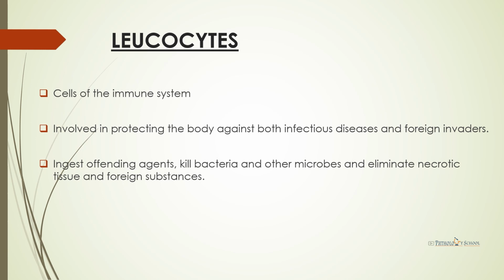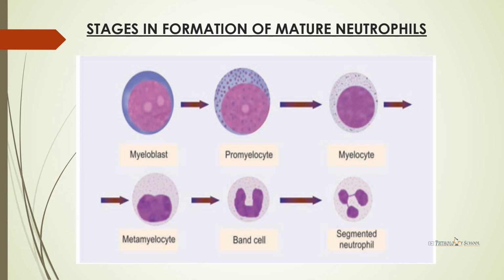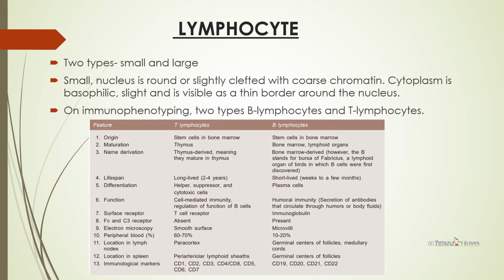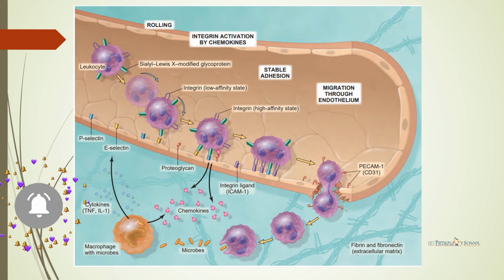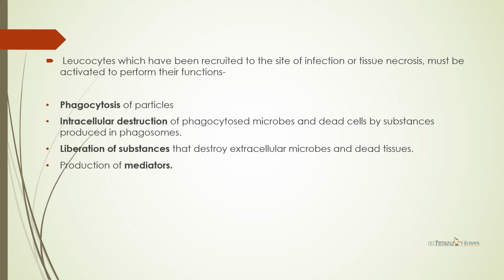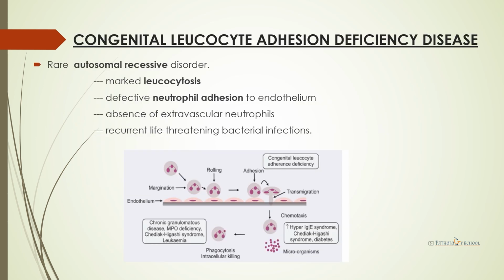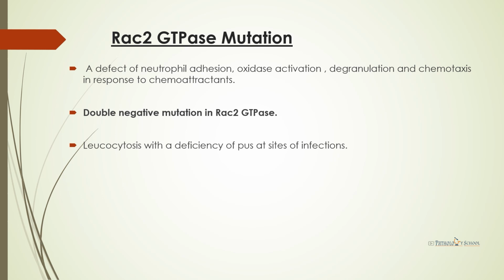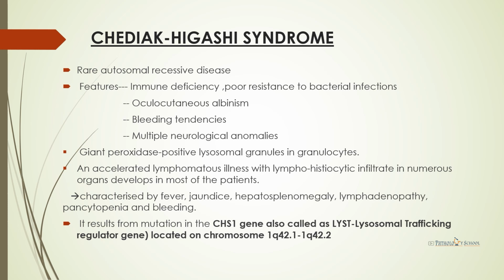WBC Membrane Disorders by Dr Pritisha and Dr Saif